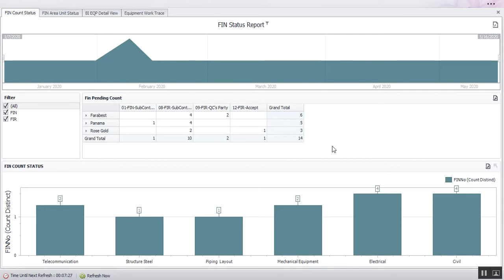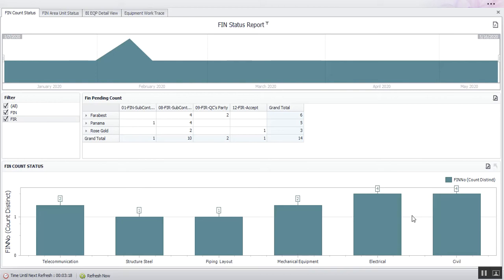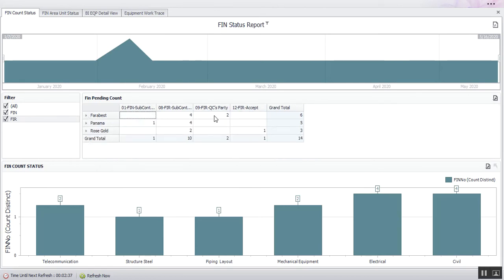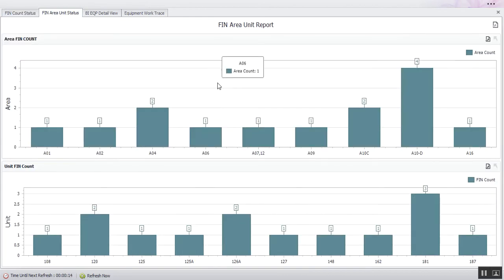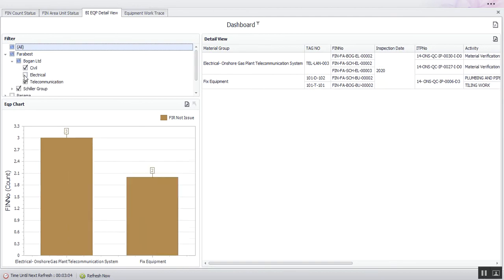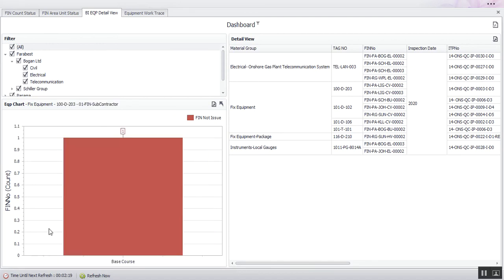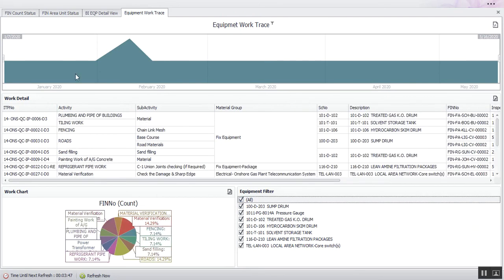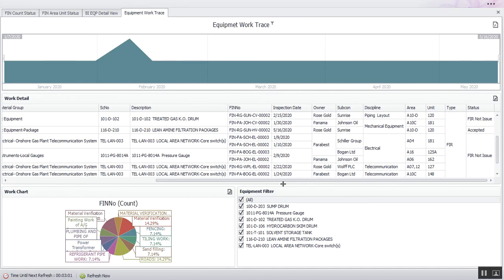CIGN-Sample Construction Inspection Dashboards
End-user is able to add customized dashboards to the system, meanwhile, there are several predefined dashboards in the system.